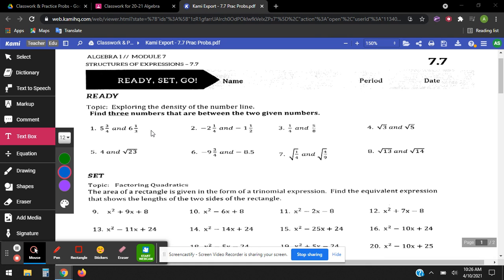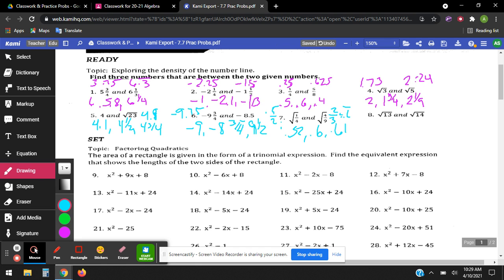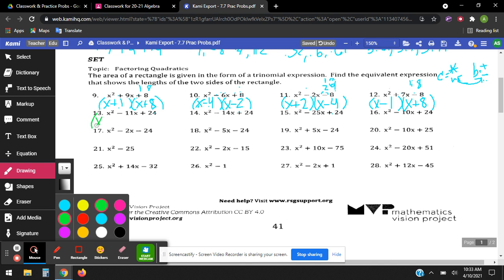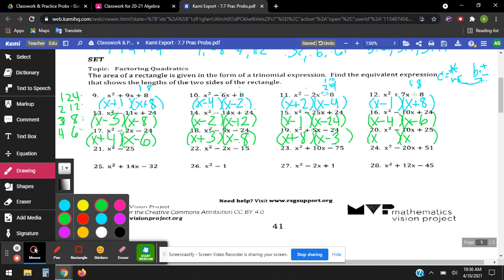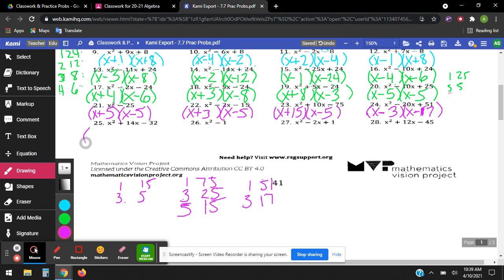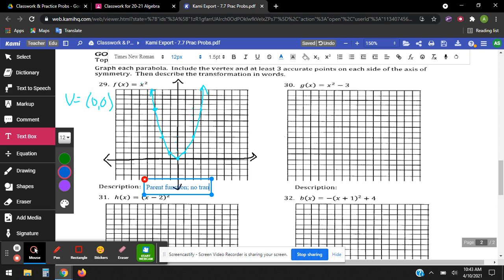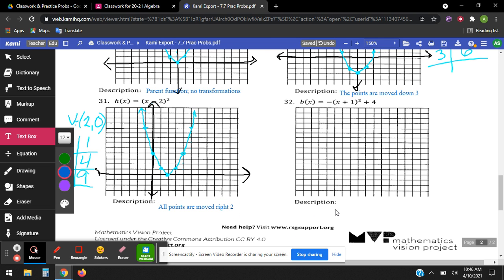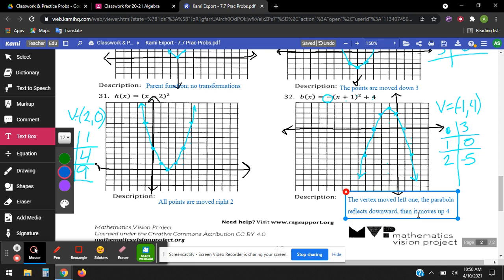MVP Algebra 7.7 Practice Problems